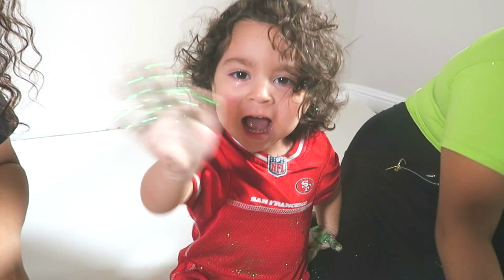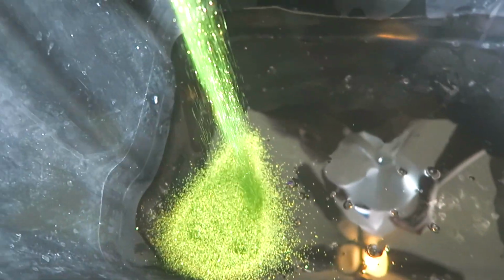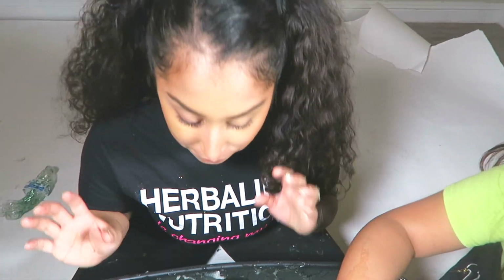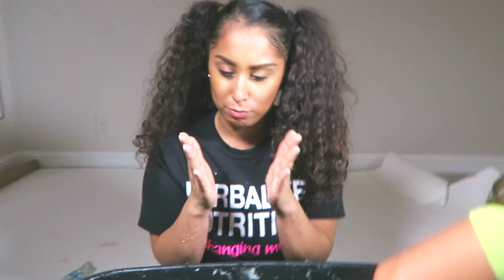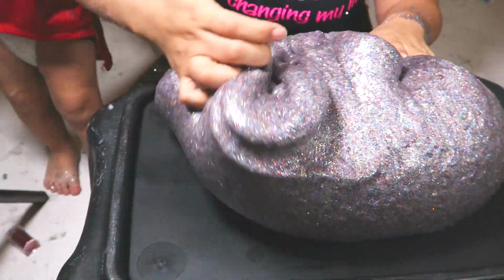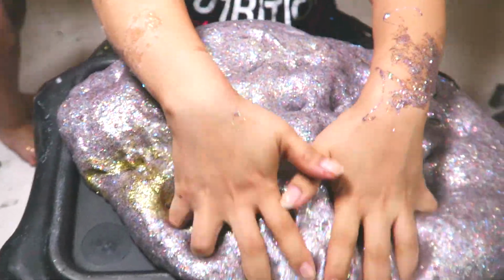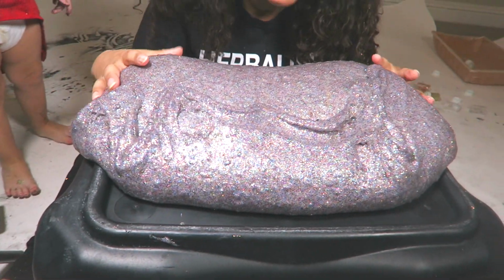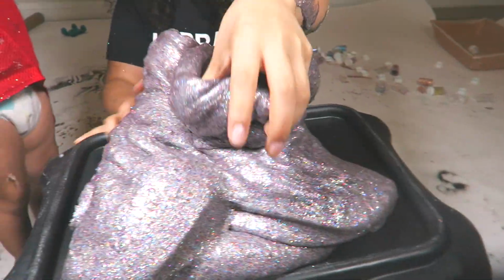MIXING 100 BOTTLES OF GLITTER INTO A GIANT MARSHMELLOW SLIME | SO SATISFYING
What happens if you mix 100 big bottles of glitter into a giant marshmallow slime? Lets find out!

 Youtube.com/betzyboo702

tell her I sent u. and ill enter u into our slime giveaway:]